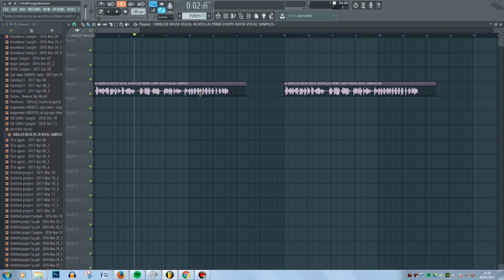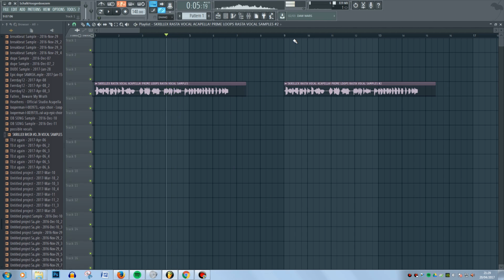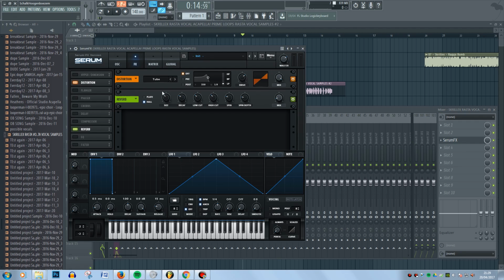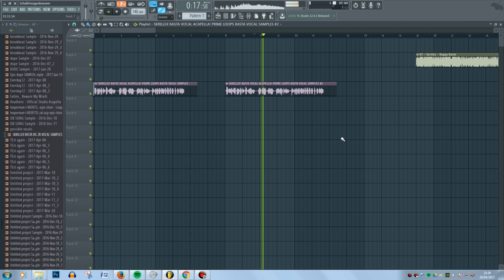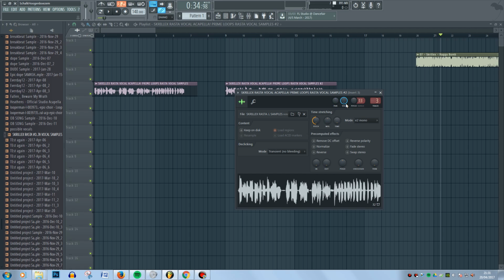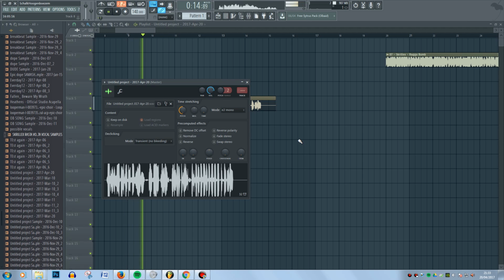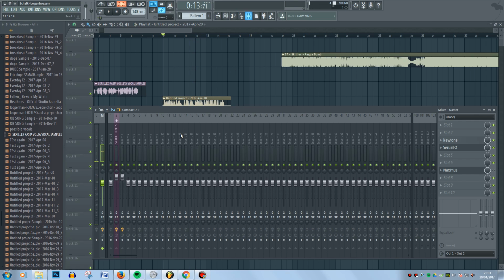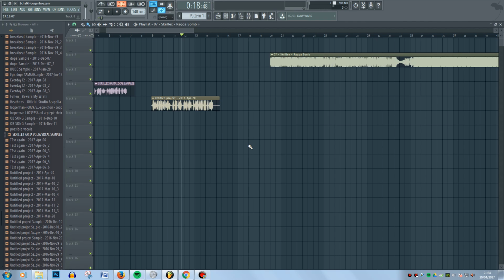Skrillex Ragga Bomb Vocal Effect Tutorial (FL Studio)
Today I show you how skrillex used pitch change to create the gritty vocal effect that he used for the vocals in his track "Ragga bomb" featuring the ragga twins. The effect is quite simple and actually quite easy to replicate if you know what you are doing.

It helps me out a lot and helps promote my tutorials.Thanks.

Sup. I'm somewhat new to the edm scene. Been producing for 2 years now. And I've only just begun. My inspirations include: Daft Punk, Nero, Celldweller, Seamlessr, Deadmau5 (probably my biggest inspo) and too many others to name.
Unsigned and based in Pretoria, South Africa.
My goal is to make stuff I like and hopefully other people can rock out to as well!
Your support is most welcome!!